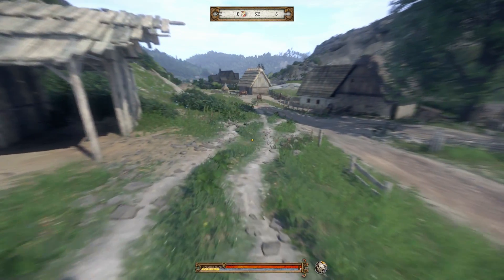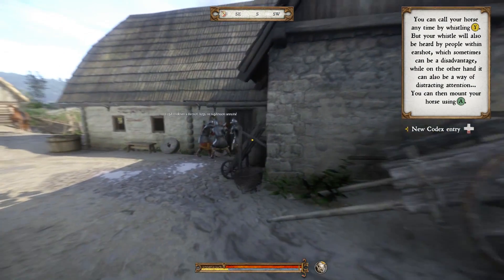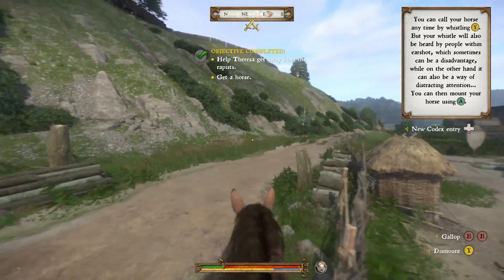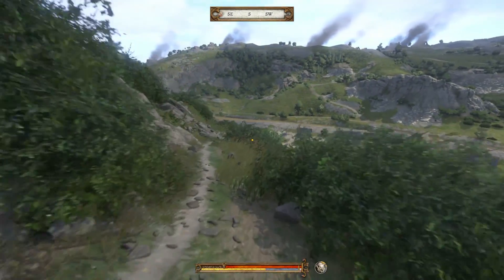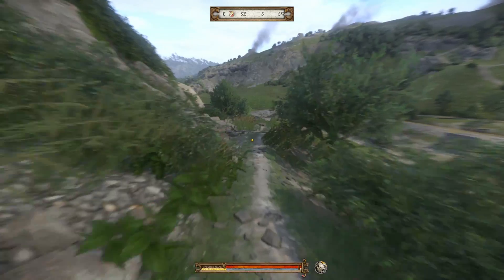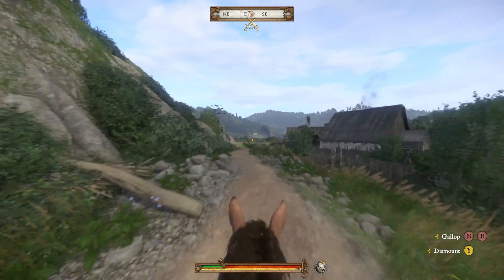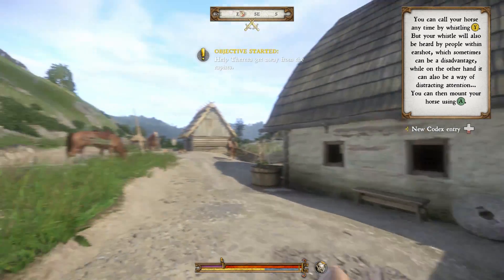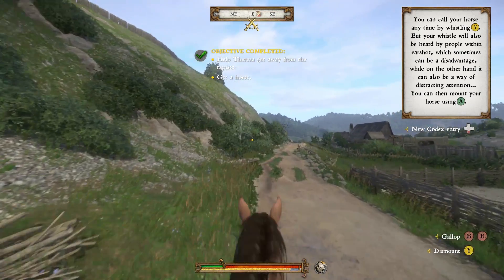Kingdom Come: Deliverance Cavalier Achievement - Save Theresa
Save Theresa from her attackers to unlock the Cavalier trophy in Kingdom Come: Deliverance.

During the prologue of Kingdom Come: Deliverance, players will have a chance to rescue Theresa from a group of attackers. Doing so will complete the Cavalier quest and unlock the Cavalier achievement/trophy in Kingdom Come: Deliverance. Not only is the Cavalier trophy easy to complete, it’s also easy to miss. This guide will briefly explain how to get the Cavalier trophy in Kingdom Come: Deliverance for those who wish to unlock every achievement in the game.